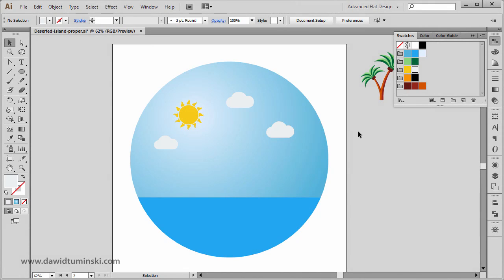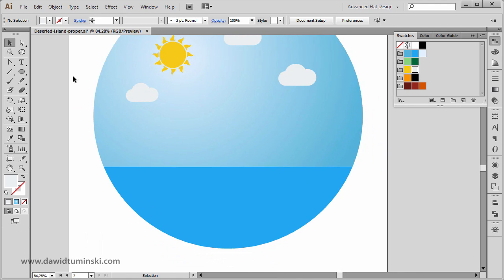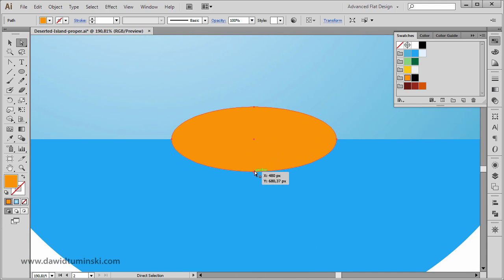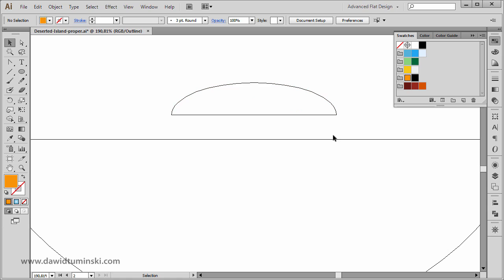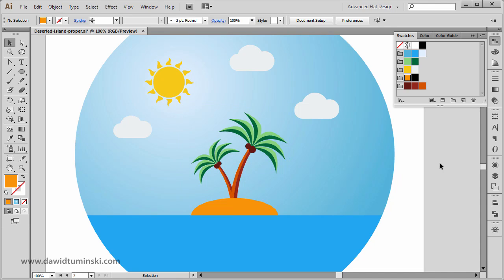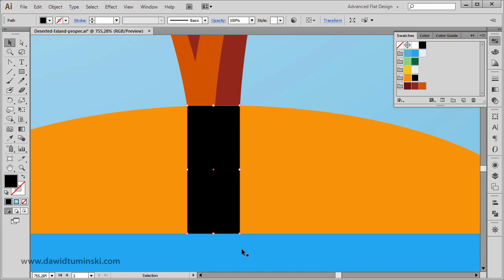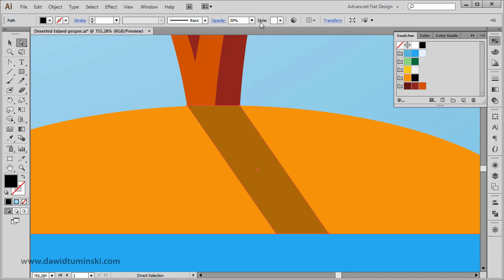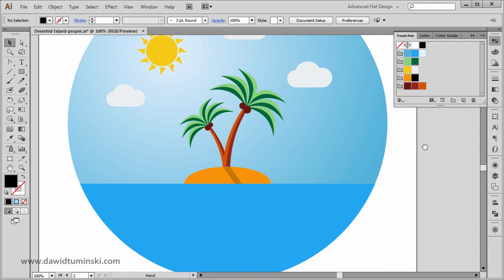Pt10 How To Create a Flat Design Island in Illustrator Tutorial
In this video you will learn how to use the Ellipse Tool to create the island shape.

You will also learn how to easily transform a simple rectangle to create a nicely looking shadow.